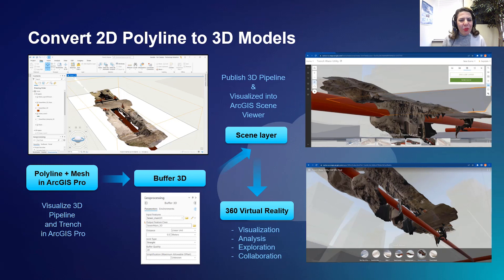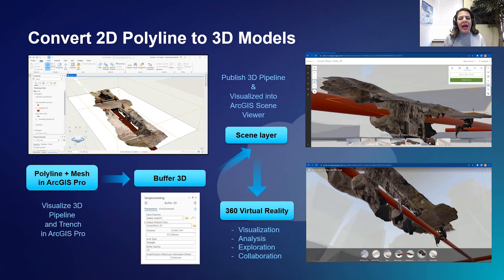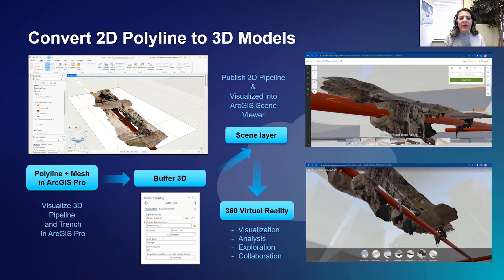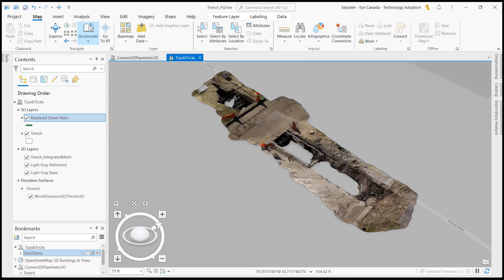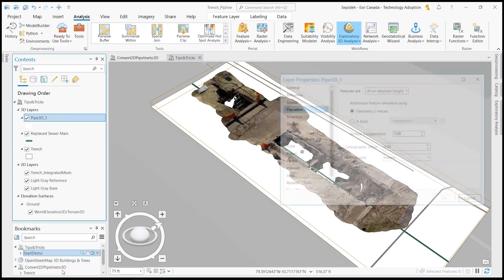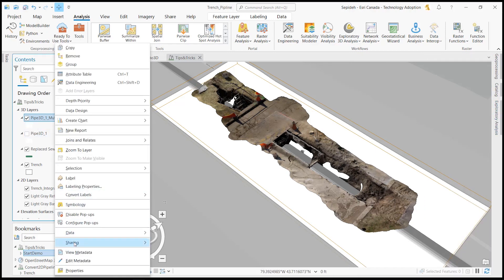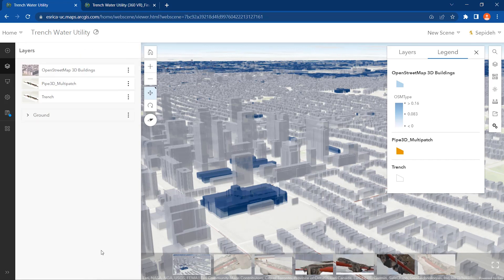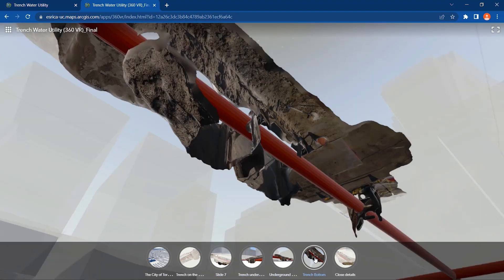Going From 2D To 3D With ArcGIS Pro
Maintaining information about the installed or replaced pipeline and the associated trench is a critical workflow for construction and utility companies. You can use ArcGIS Pro to support the 3D visualization of your pipeline within its trench. In this video, you will learn how to convert a 2D pipeline to a 3D Models using the buffer 3D tool. Second, You'll see how to publish your 3D pipeline to a portal. Third, you will see how to create a 360 Virtual Reality application for sharing your content with members of your organization and collaborating on your project with other stakeholders.

Resources used for this video are:
How to create 360 app: